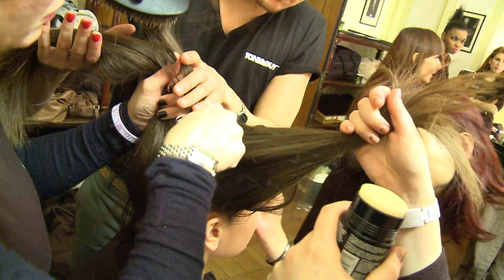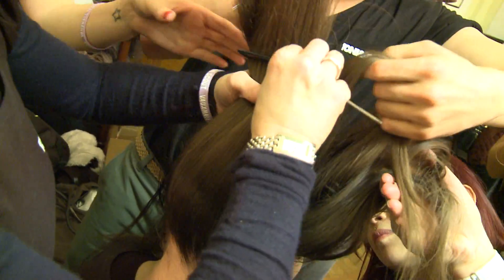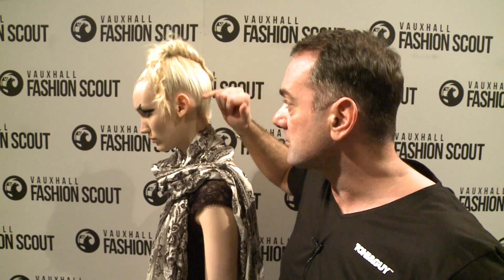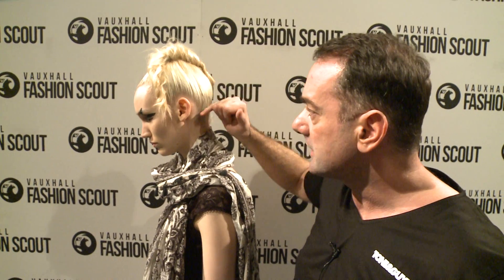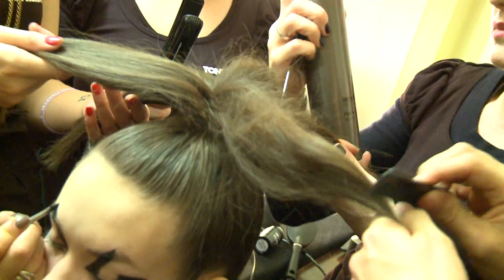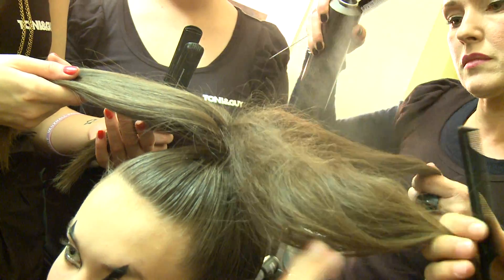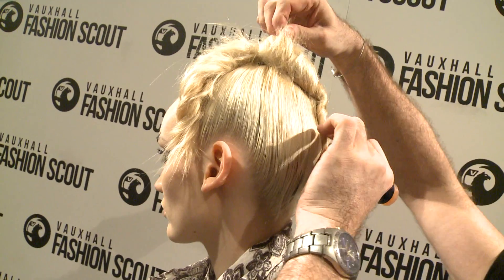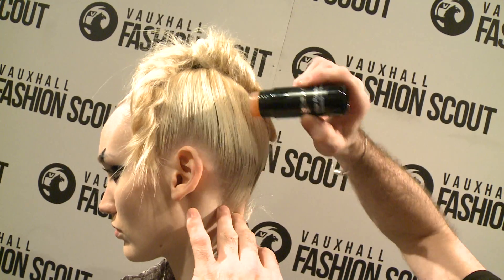TONI&GUY @ Alice Palmer AW11 - London Fashion Week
Tim Furssedonn heads up the TONI&GUY Session Team for the Alice Palmer autumn/winter 2011 catwalk show. Here we bring you some exclusive backstage footage and show you how to achieve the runway hair looks at home. As the official sponsor of London Fashion Week, TONI&GUY consistently aims to bring key trends from the catwalk to the client.